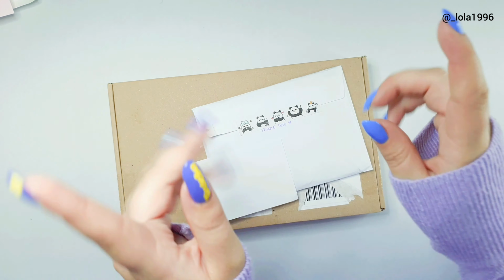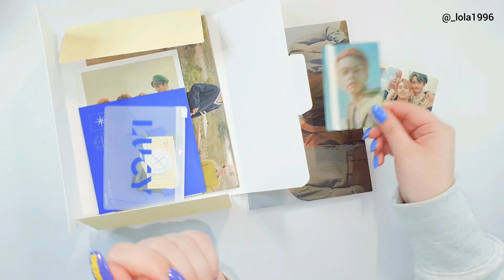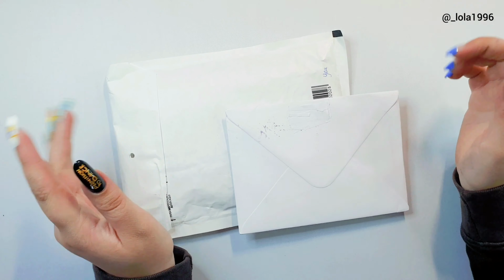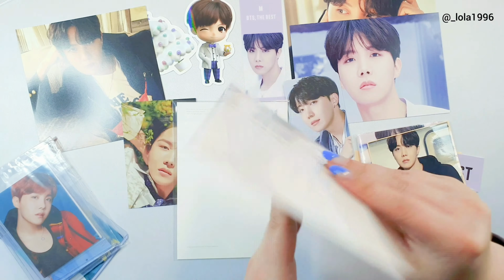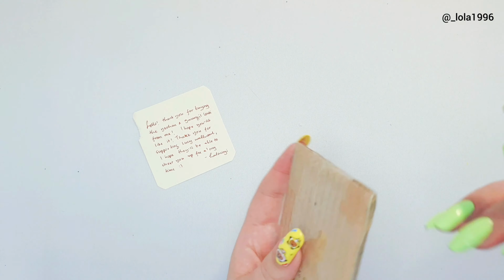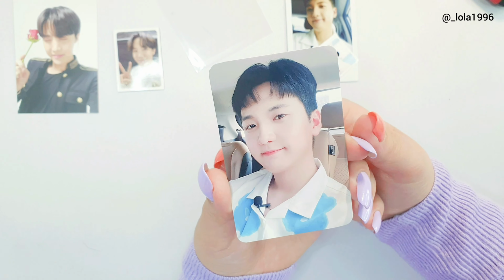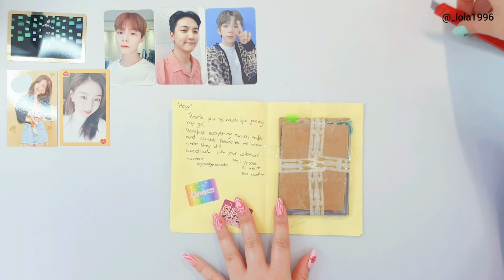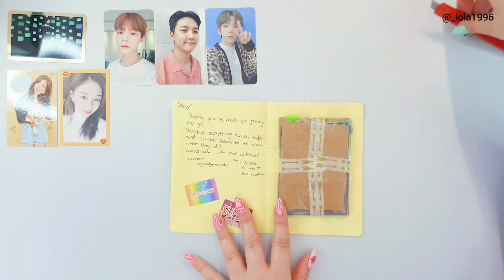kpop collective photocart haul #2 |Bts jhope, NCT Shotaro, LUCY and twice jiyho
this is all my mail that i reseved since my last binder update video.
it's a little longer the I expect this video tho be but I still hope you enjoy it

i dont get to much mail because I'm very up to date with alle of my ult groups

I will post a new storing photocarts video probably next week 🥰

I'm still very shy when it comes to talking in my videos but it's getting better so I'm sorry if I'm still a little awkward 😅

▪︎Very thing is bought with my own money
▪︎ I'm not rich I work loong and hard to save money